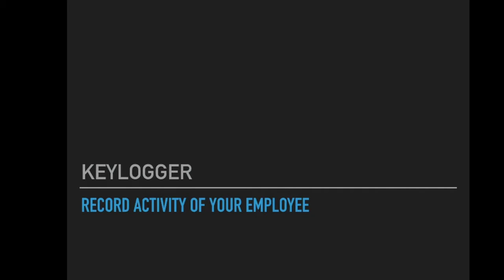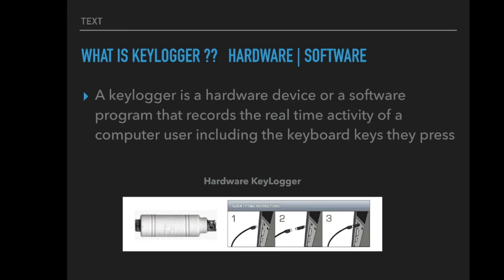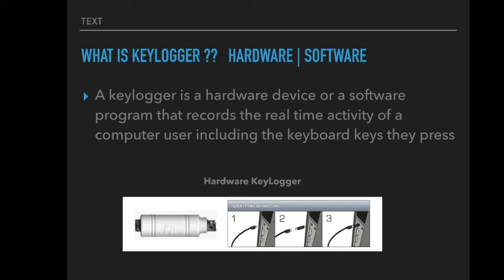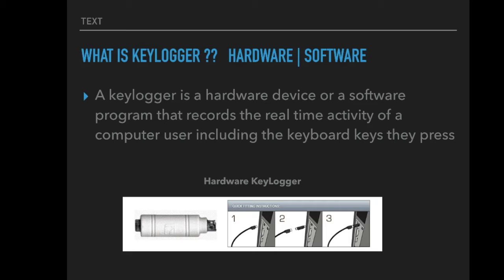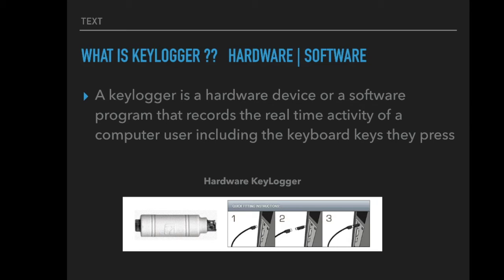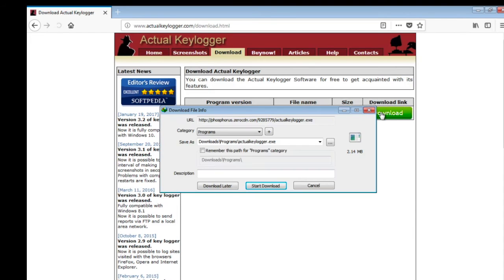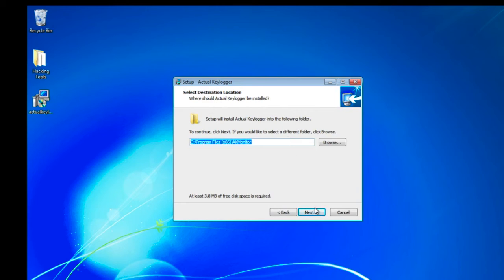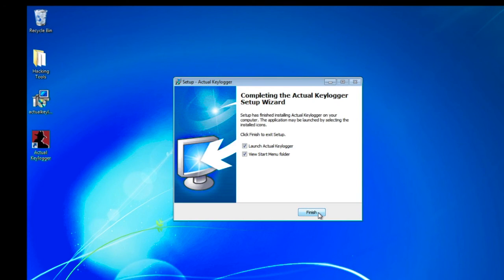Ethical Hacking and Cyber Security #49 Installing Keylogger in Windows